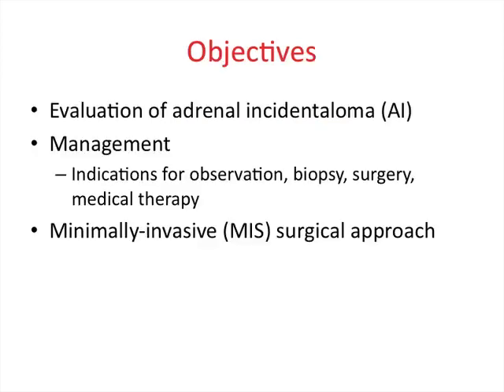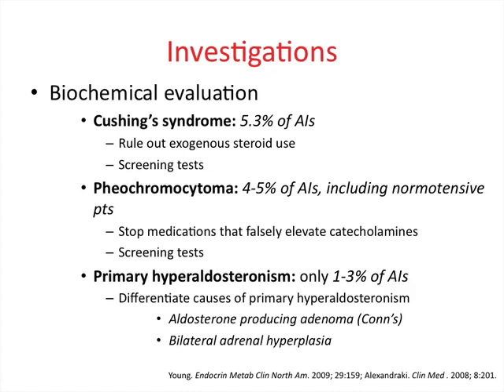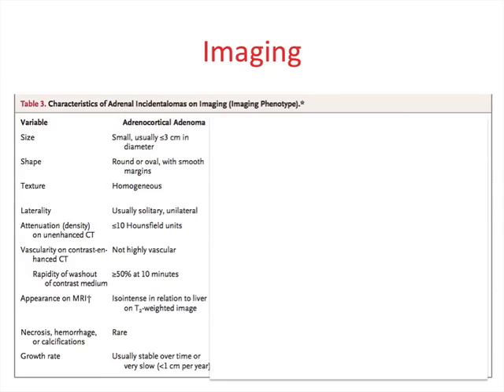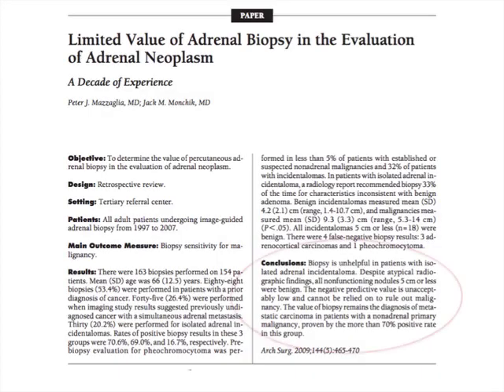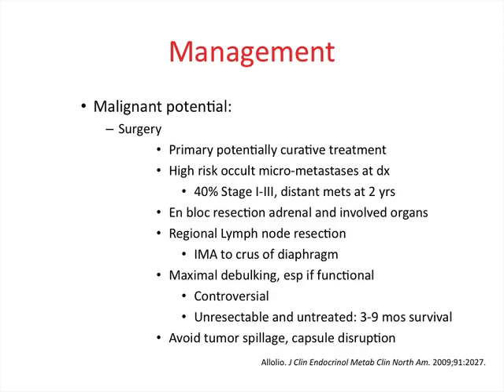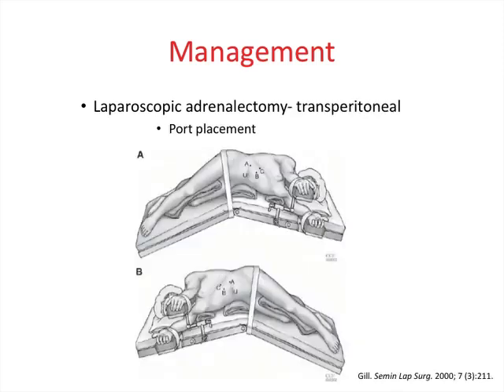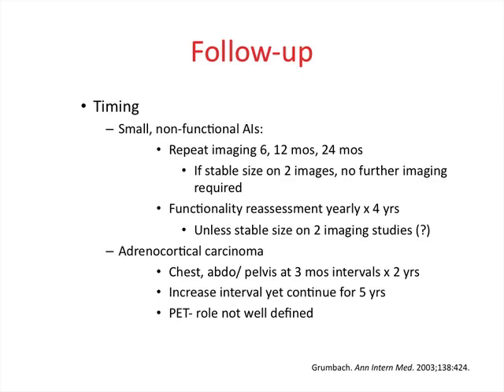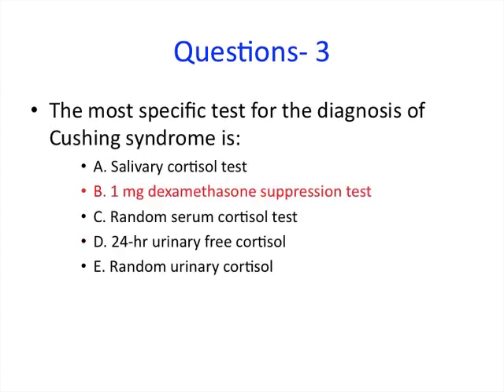Adrenal Incidentalomas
Adrenal Incidentalomas by Kiara Hennessey, MD, Resident, UBC Department of Urologic Sciences